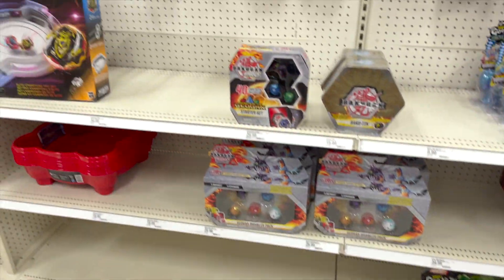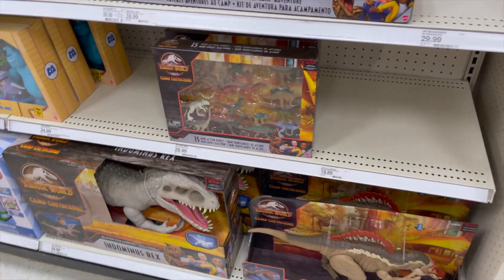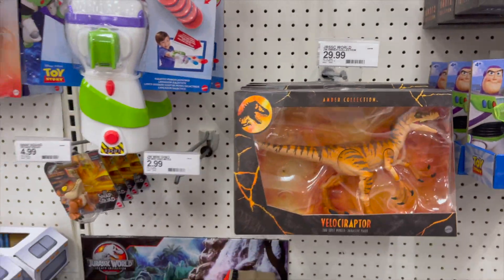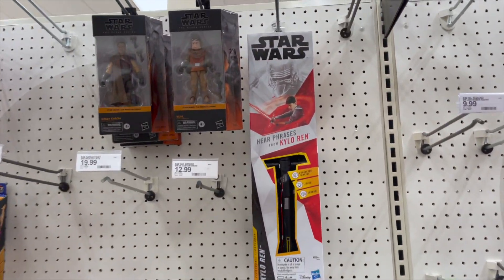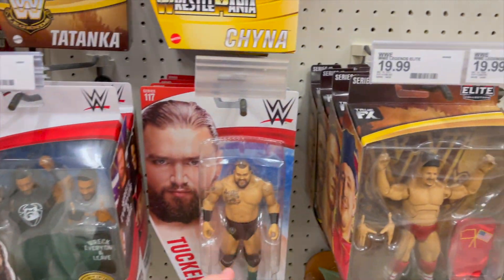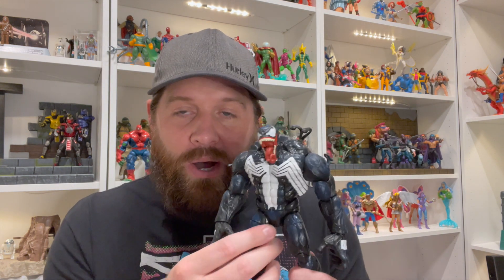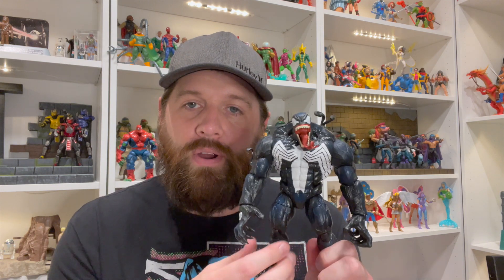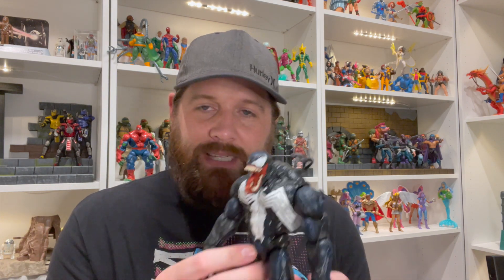Toy Hunting @ Target, Walmart & Best Buy - MOTU Revelation, Marvel Legends, NECA TMNT, Transformers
Today we continue our weekly toy hunting with trips to Target, Walmart & Best Buy - Hunting for MOTU Revelation, Marvel Legends, NECA TMNT, Transformers, GI Joe and anything else that may hit the pegs!!!